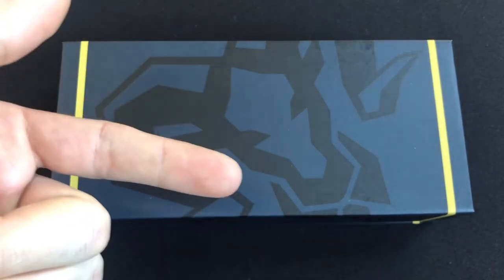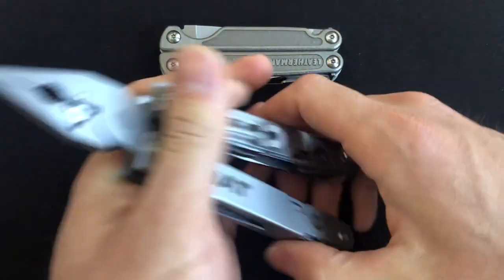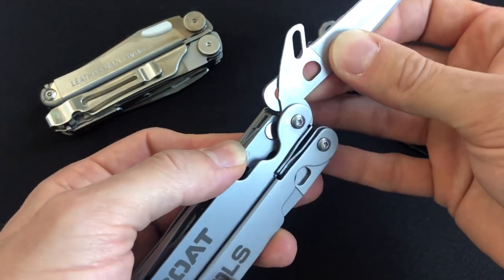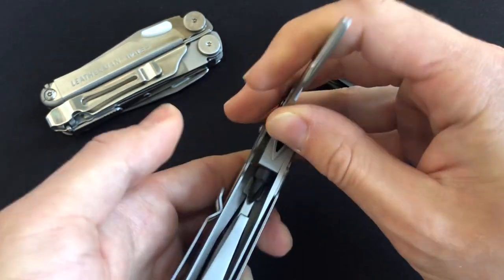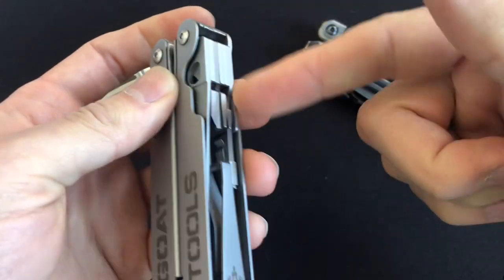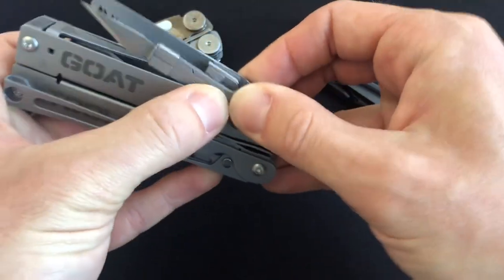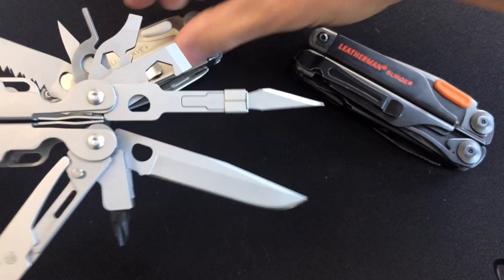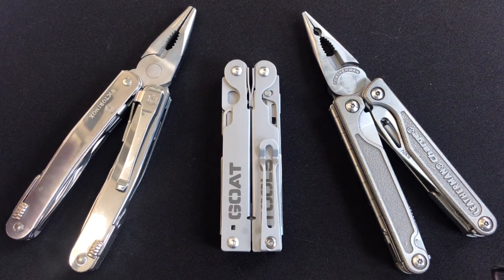GOAT Multitool Initial Impressions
0:00 Intro
0:34 Sheath
0:53 Multitool
1:05 Spring Loaded Pliers
1:12 Wire Cutters
1:47 Plier Head
2:23 Size Comparison with Leatherman Wave and Charge
2:43 Deep Carry Pocket Clips
2:59 Clumping Issues
3:09 Saw
3:43 Can't fail the lock
4:31 Hot Swap Lever clumping too
5:23 Disengaging the lock with small tools
6:04 Scissors and spring issues
6:55 1/4in Bit Driver
7:53 Hammering makes the bit fall out
8:41 Plain edge knife blade
9:55 Multitool will need breaking in
10:18 Hobby Xacto blade holder
11:46 Large flathead screwdriver
12:25 Small flathead screwdriver
12:34 2mm Hex head driver for disassembly
12:53 Reamer Awl
13:41 Extras tools from Kickstarter Campaign
13:46 Titanium scales
14:22 3mm and 5mm Hex drivers
14:45 Metal File
14:58 Serrated knife blade
15:10 Safety strap cutter
15:24 S35VN Locking Plain Edge knife blade
15:45 Expecting a few weeks to break in
16:27 Size comparison with Victorinox SwissTool Spirit X and Leatherman Charge

So I funded this Multitool back in ‘21 as backer 865 on Kickstarter. Finally it arrived and here’s how it came out of the box. I mention I “started using it” straight away and that means I cut some foam with the knife and then got home from work and shot the video. No mods, no break-in, no alterations of any kind occurred in the two hours I “used” the tool. I mostly fiddled around and learned how to operate it to not look like a boob on camera